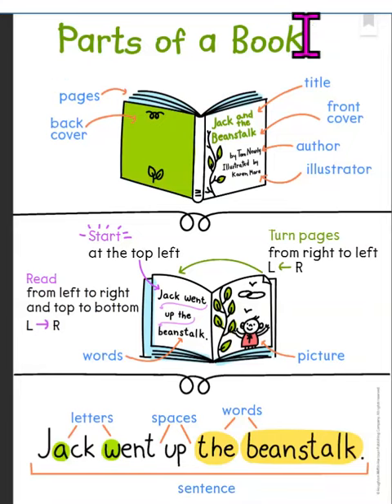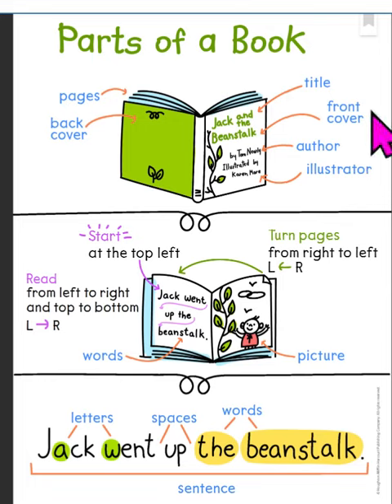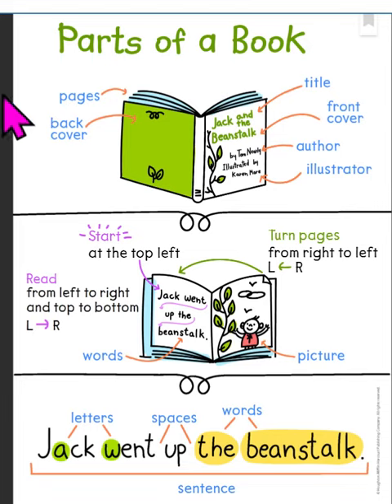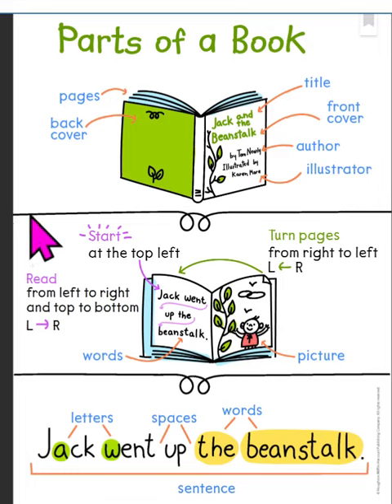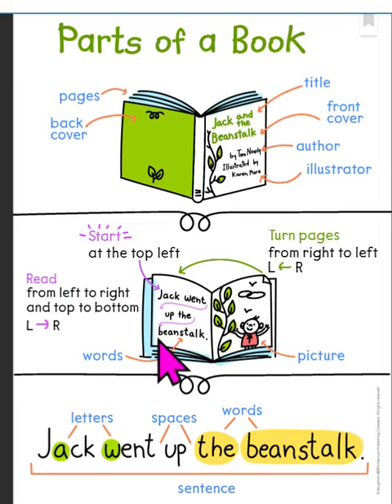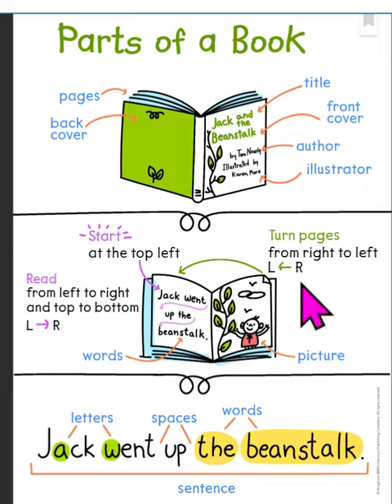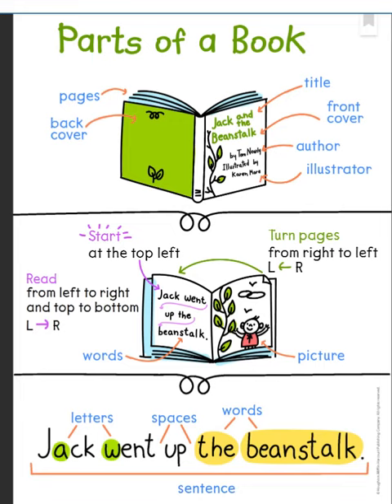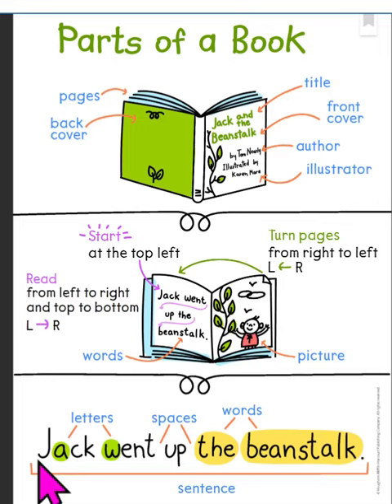Anchor 69 Parts of a Book